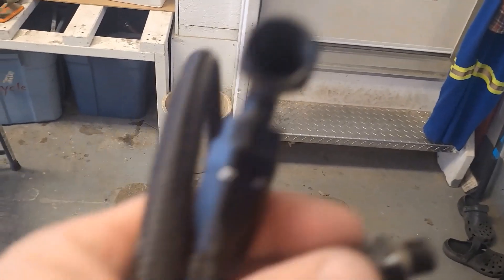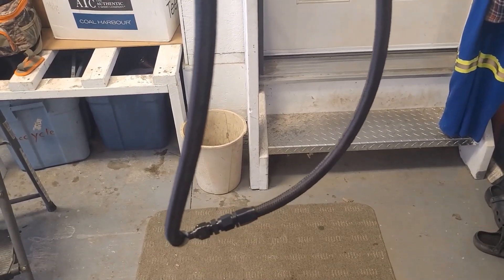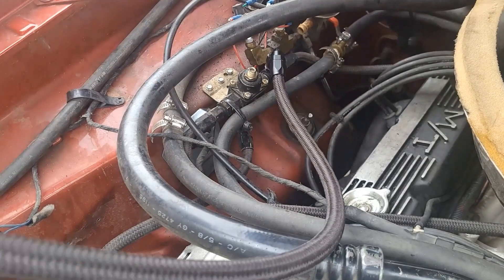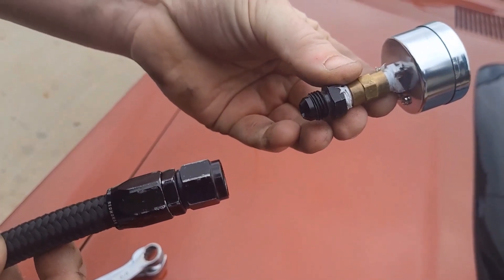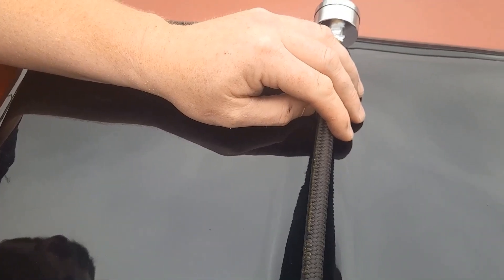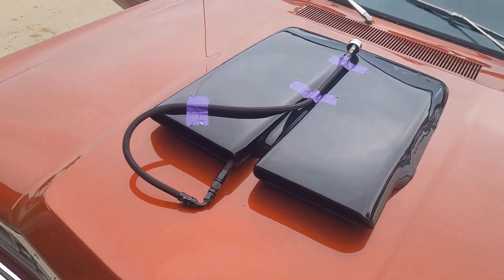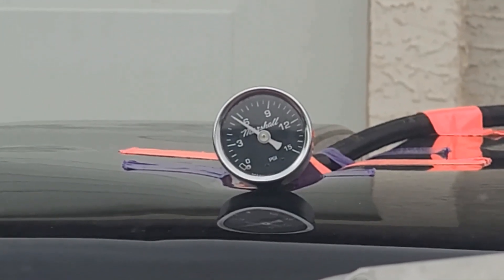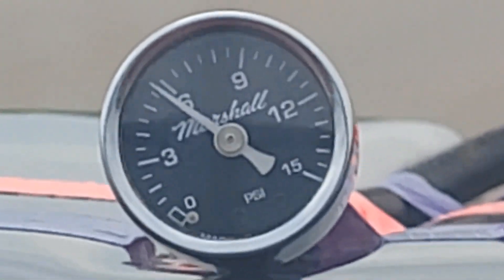Fuel pressure test! The sketchy way!